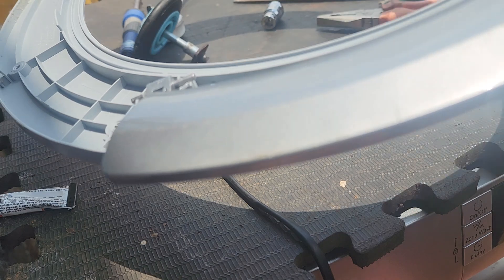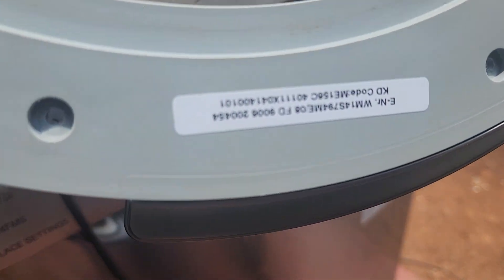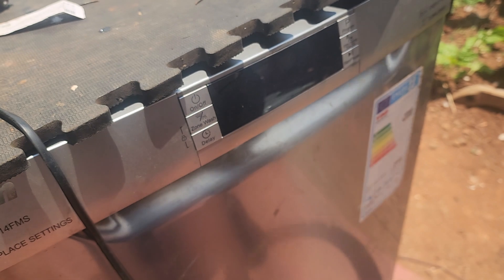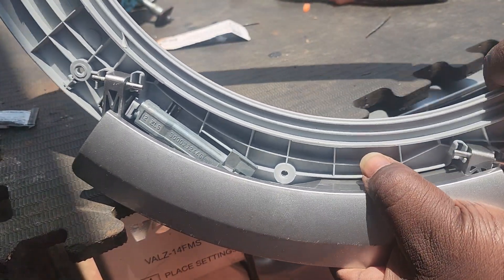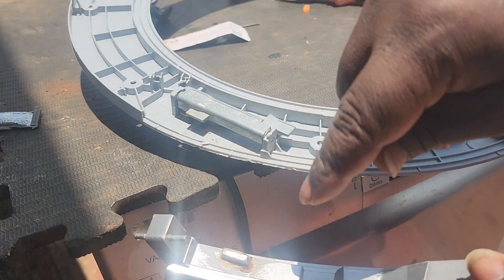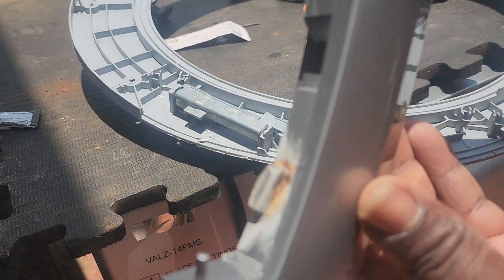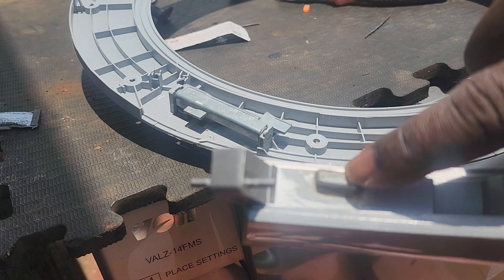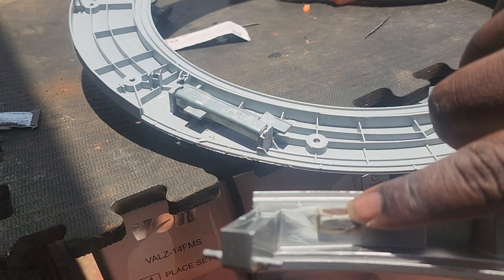Siemens door handle repair